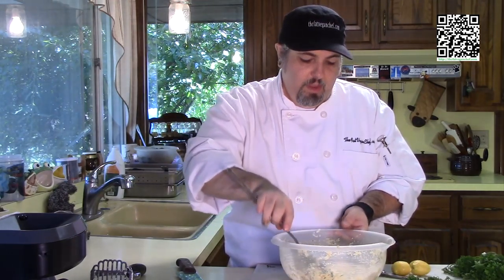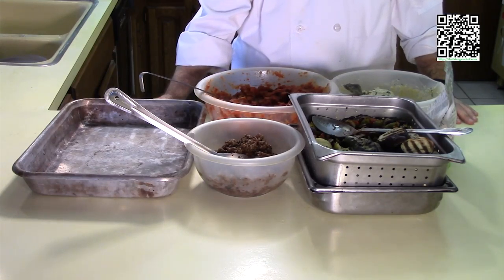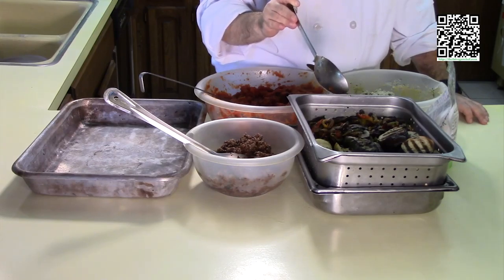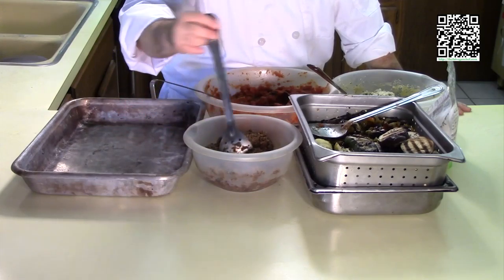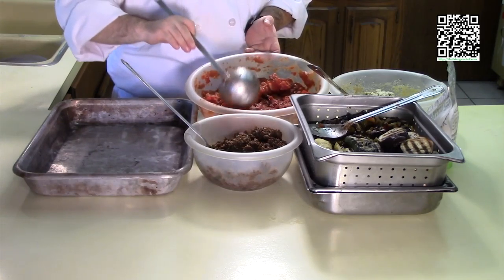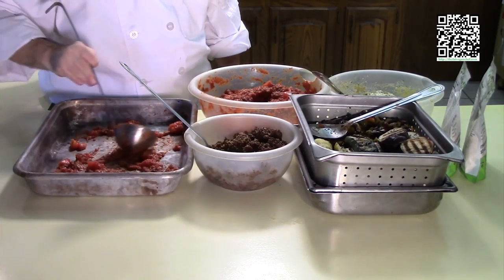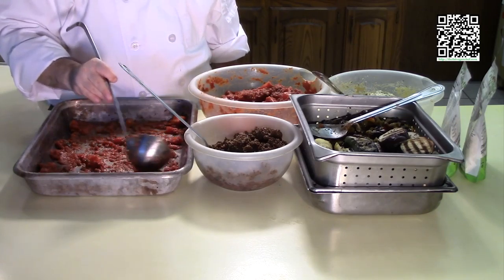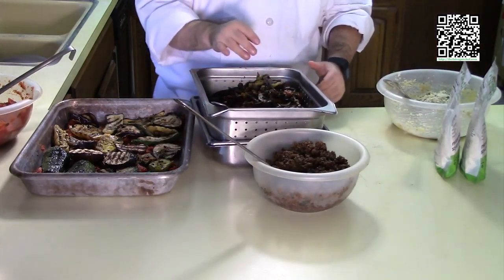Tip and technique - lasagna and other casserole like dishes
Today on The Fat Vegan Chef I am going to share some of my tips and secrets on successfully making lasagna and other casserole like dishes.  Watch and learn.  The recipe and more can be found If you like this video please donate Thank you!